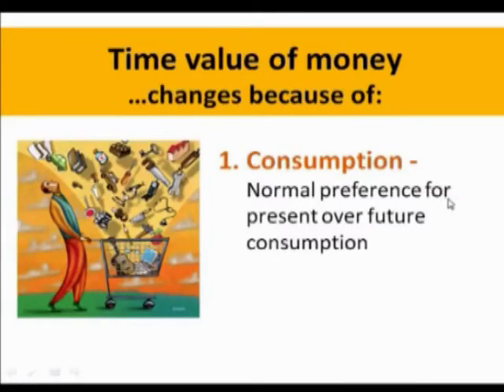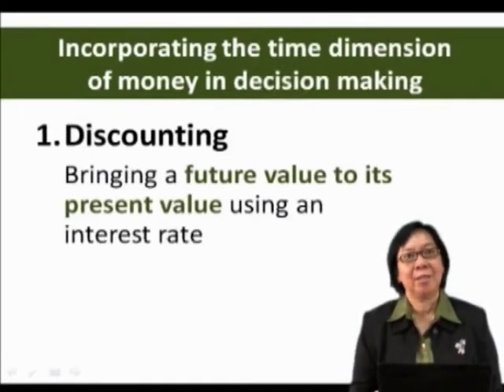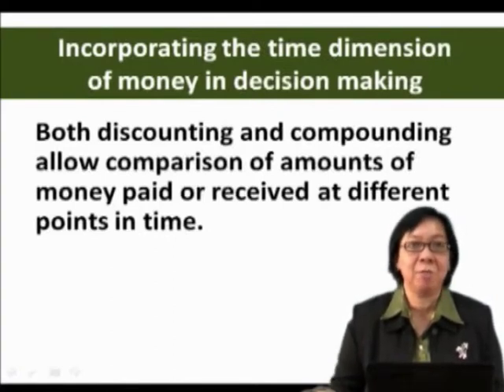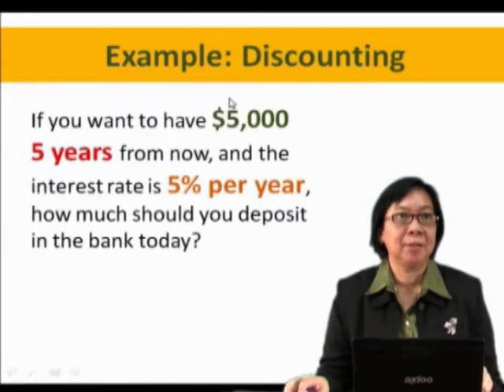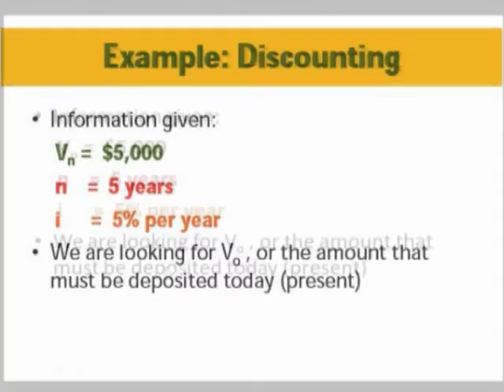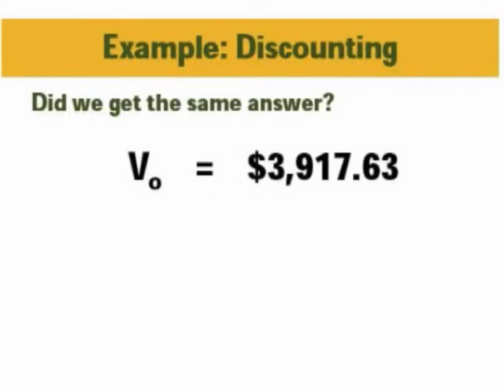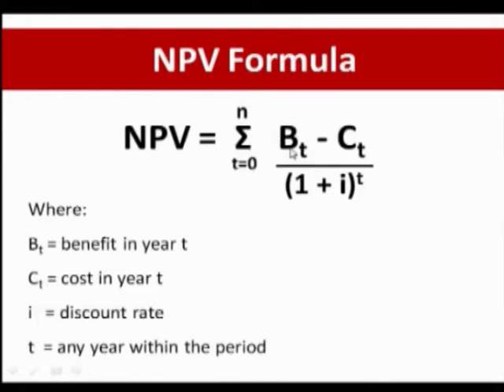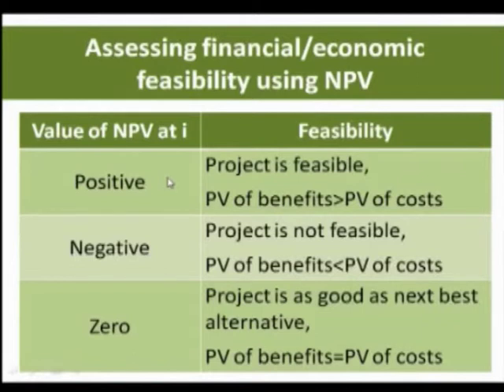Prof Margaret M Calderon TimeValueOfMoneyDiscounting&NetPresentValue